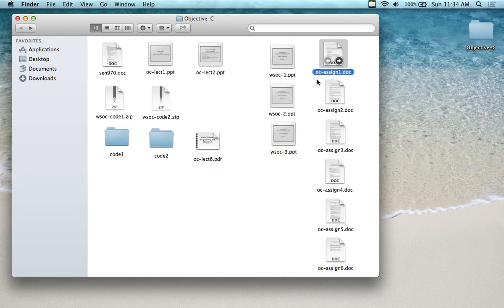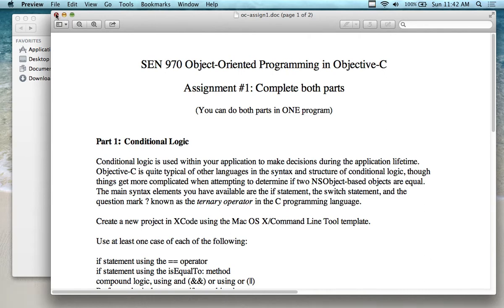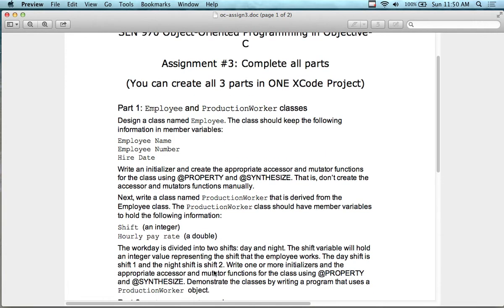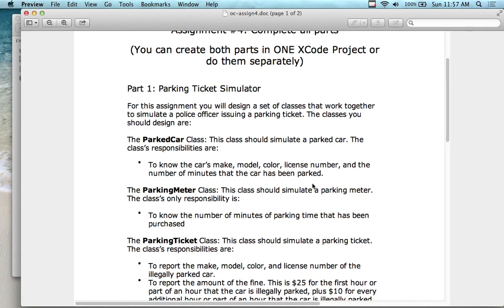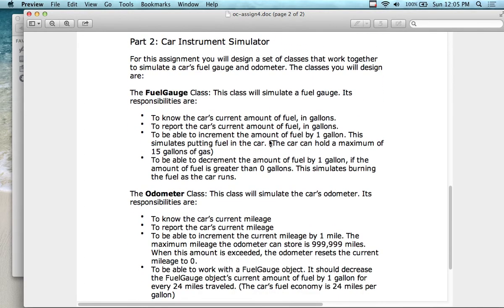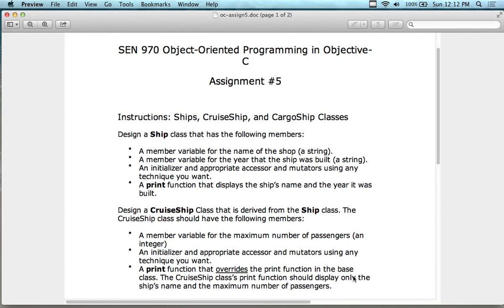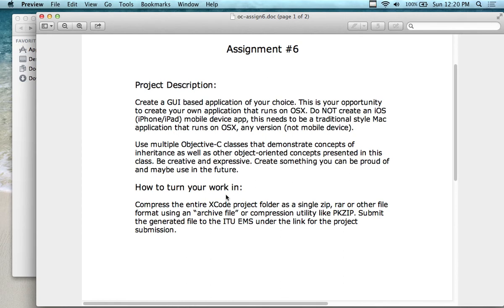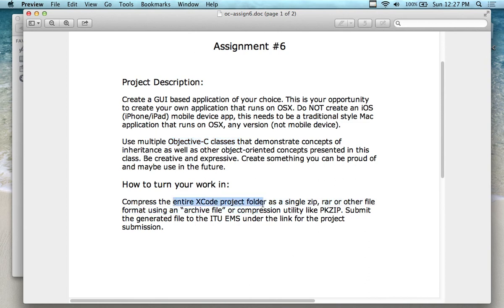Fall 13-1 Objective-C - Lecture 6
This lecture is for ITU students taking the Object-Oriented Programming in Objective-C class. It is a review of the 6 assignments that will be due for this class.